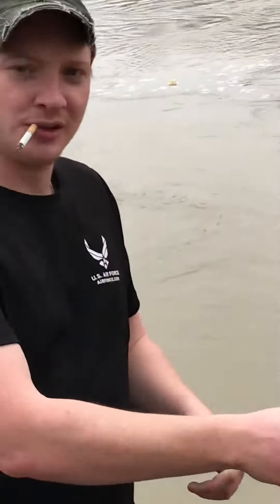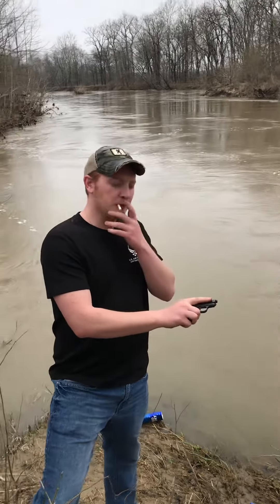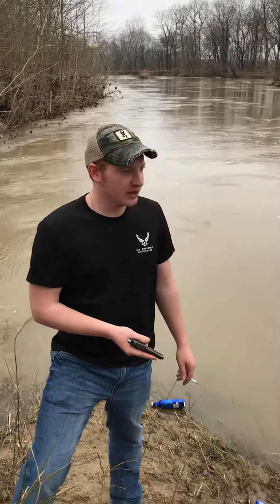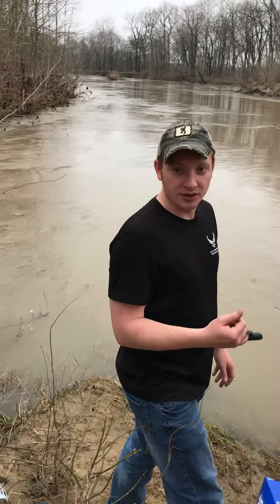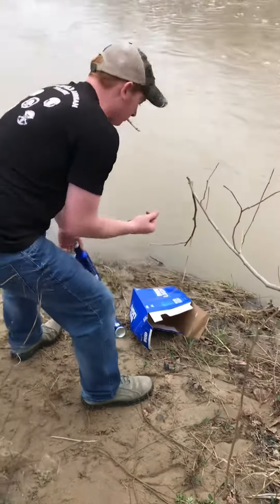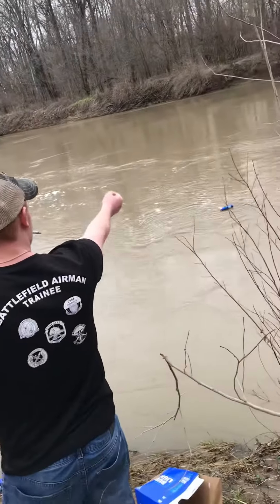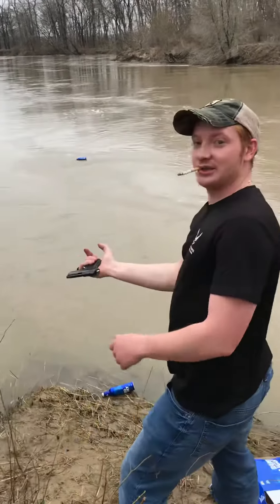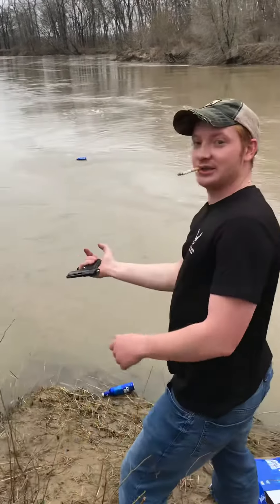Tipsy Tyler shot his nipple off (27 beers)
Beef nip